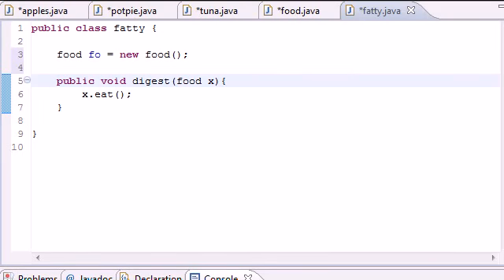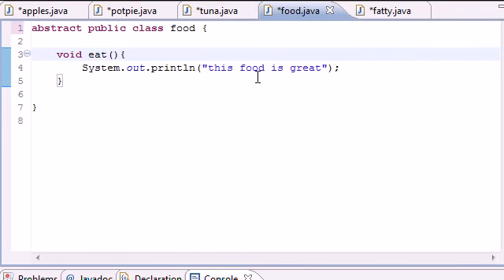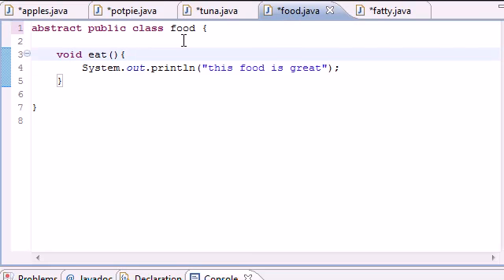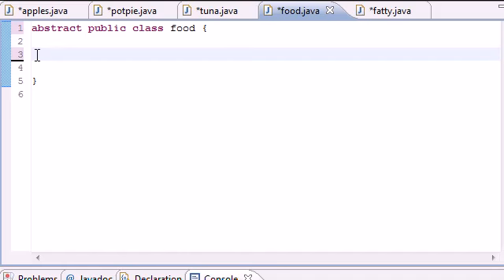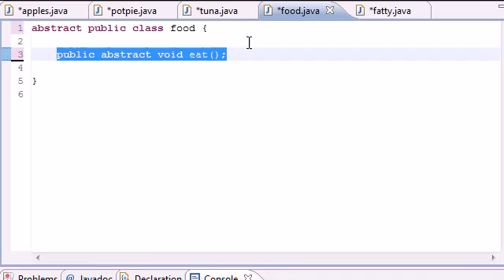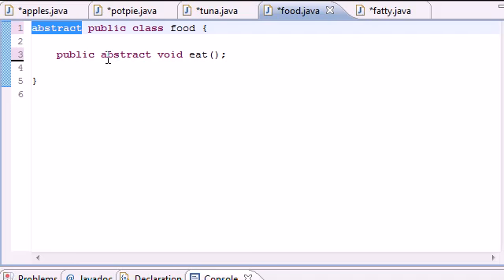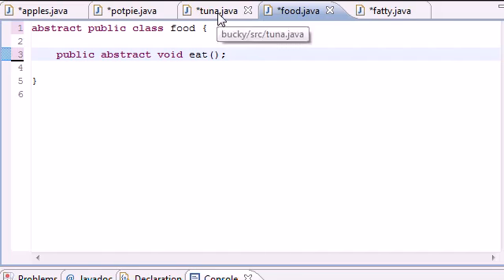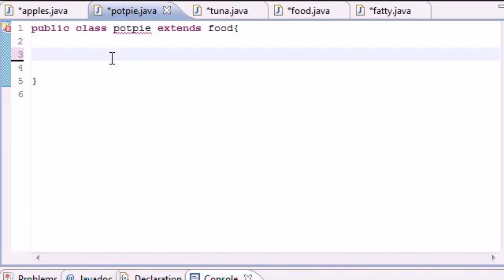Abstract and Concrete Classes - Javatraining By Wikitrainings - Part 58